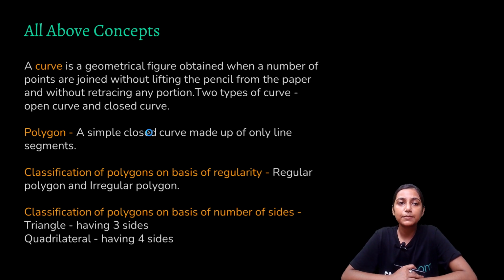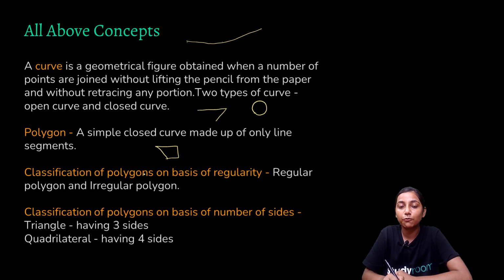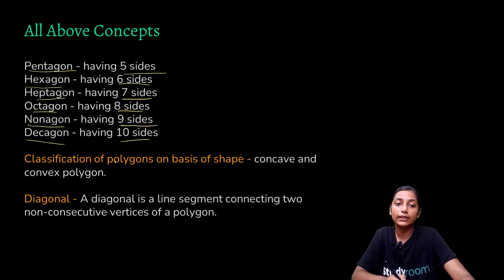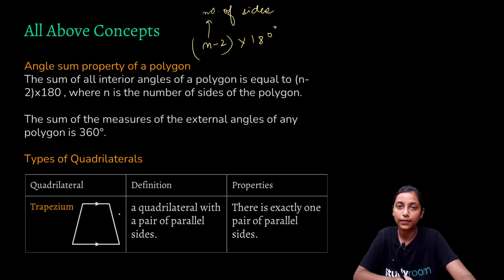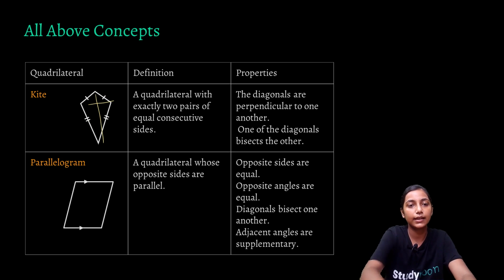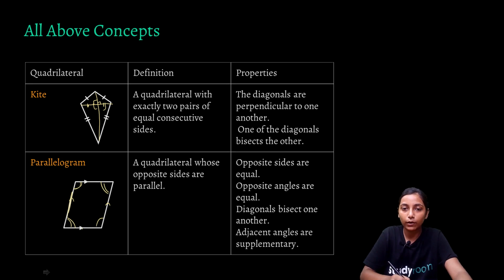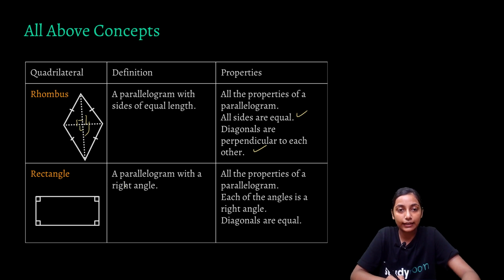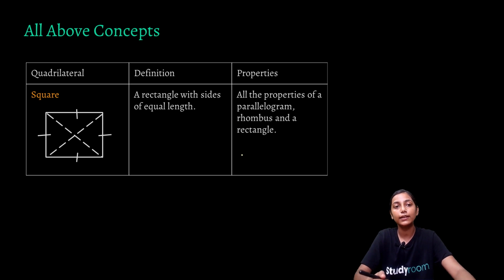Class 8 | Maths | Chapter 3 | Understanding Quadrilaterals Part 4